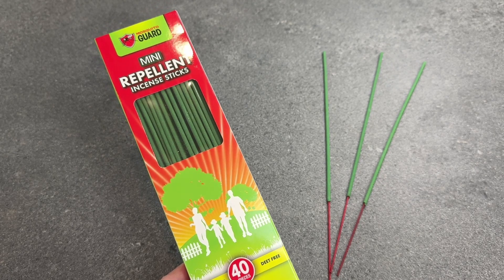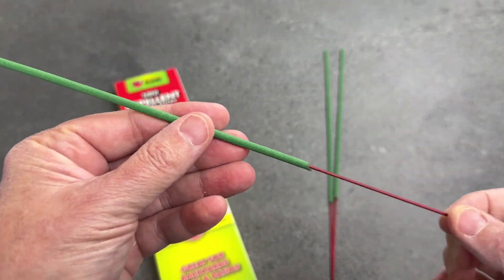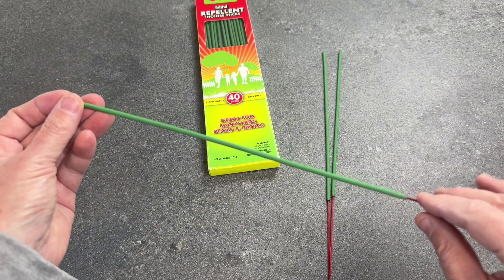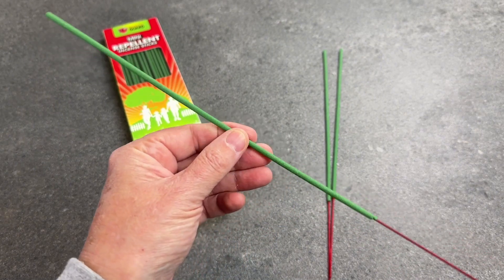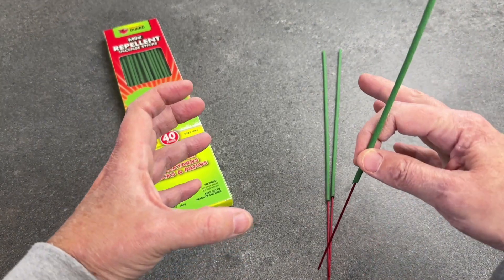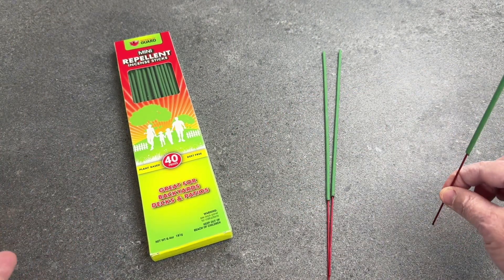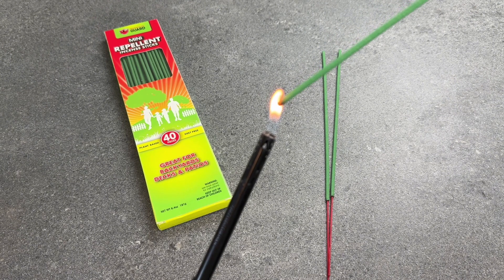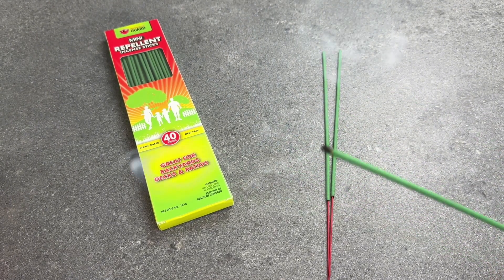DEET-Free Mosquito Repellent: Mosquito Guard Review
Discover the ultimate solution to outdoor mosquito problems with Mosquito Guard's Plant-Based Repellent Incense Sticks. Made with natural ingredients like citronella, lemongrass, and rosemary oils, these DEET-free sticks provide up to 30 hours of protection. Perfect for any outdoor activity, simply place them around your patio, deck, or campsite for a mosquito-free environment. Watch now to see why Mosquito Guard is a must-have for your outdoor events!

Please note that the prices of the products on Amazon are subject to change, and I cannot guarantee the accuracy or availability of any product at the time of purchase. I am not responsible for any issues you may encounter with your purchases on Amazon, including but not limited to shipping delays, product quality, or customer service.

Mosquito Guard 40pc Plant-Based Mosquito Repellent Outdoor Patio Sticks, 30Hrs Total Protection - Deet Free Mosquito Repellent Incense Sticks, Citronella Incense Sticks - Camping Bug Repellent Outdoor